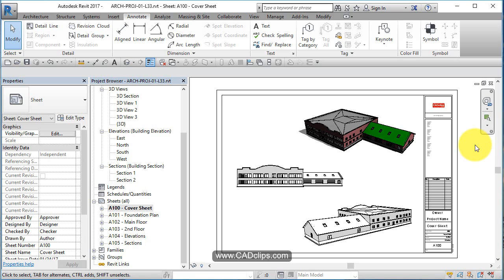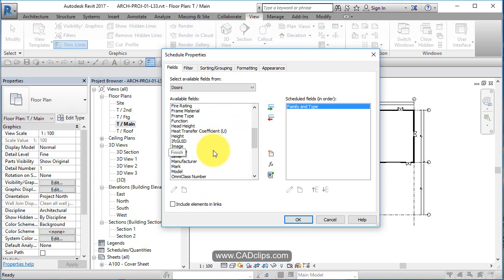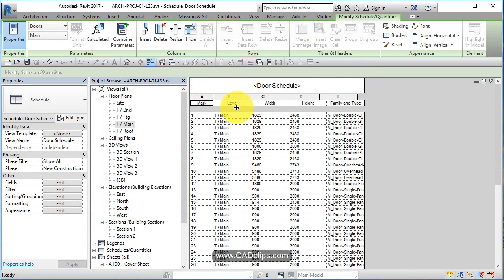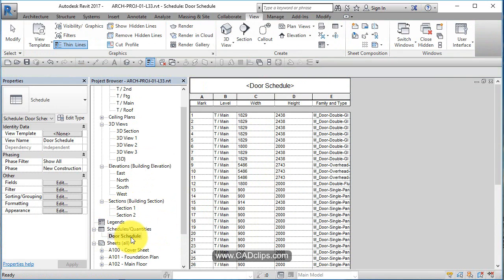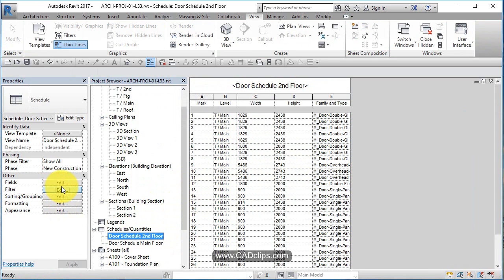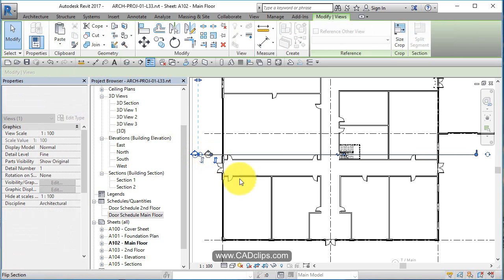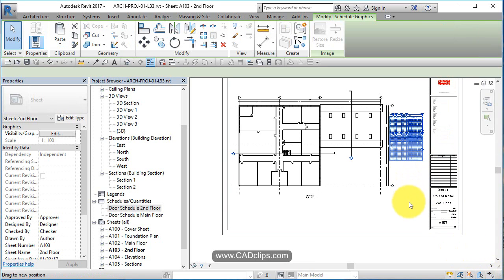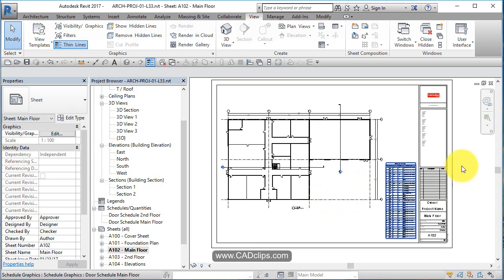REVIT ARCHITECTURAL PROJECT 33 DOOR SCHEDULE BY LEVEL